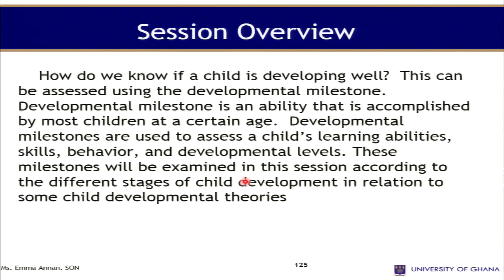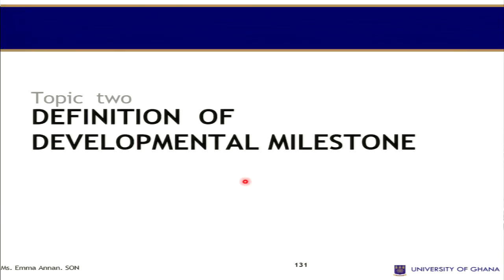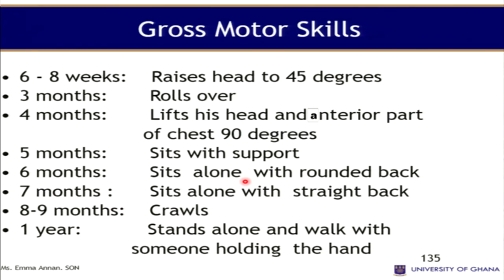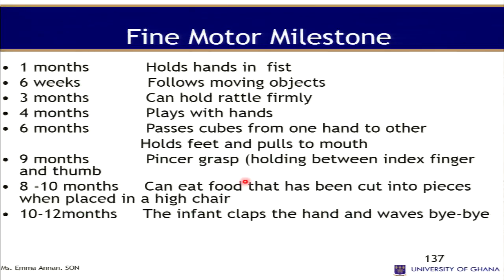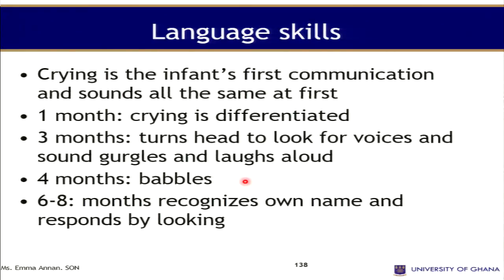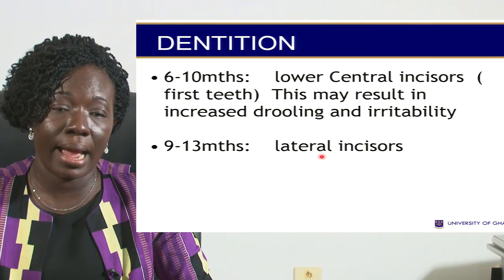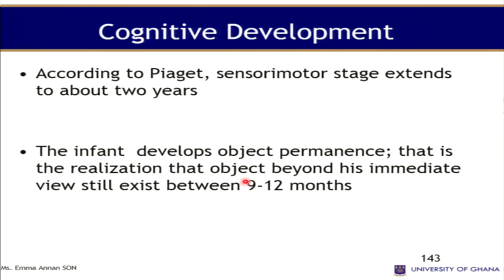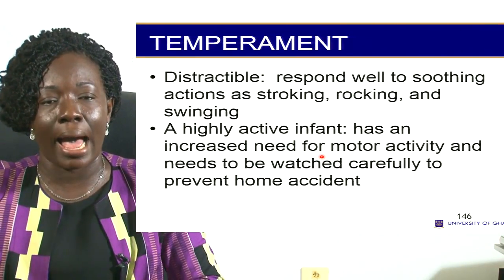NURS 241: FETAL GROWTH AND CHILD DEV - SESSION 6 - ASSESSMENT OF GROWTH AND DEVELOPMENT PART 11